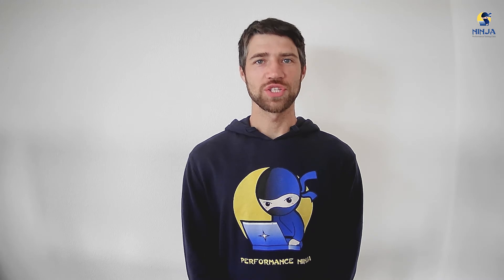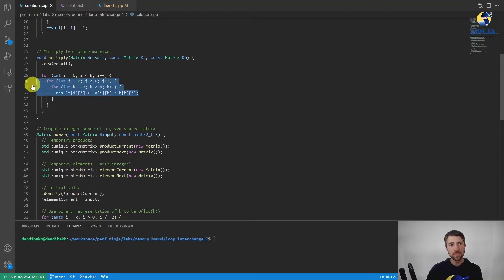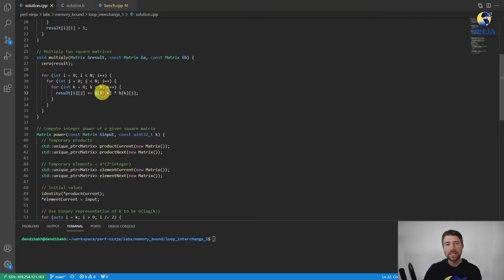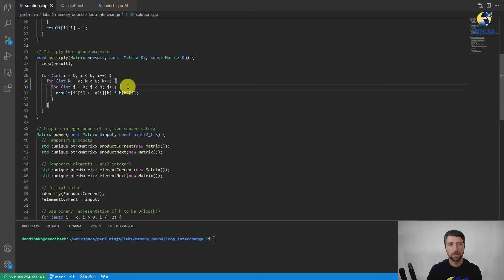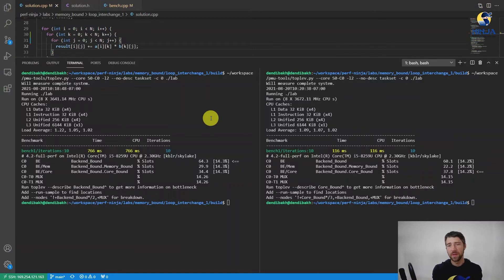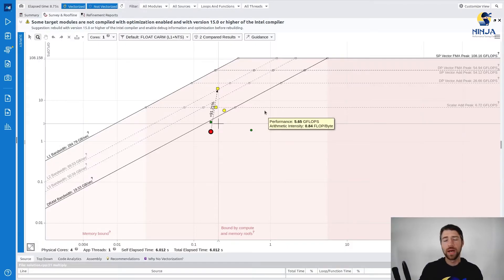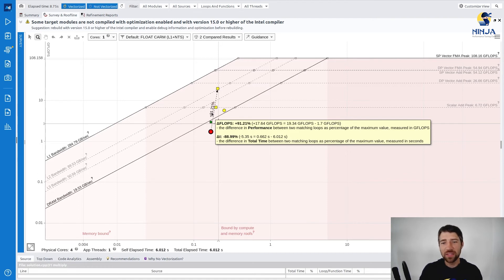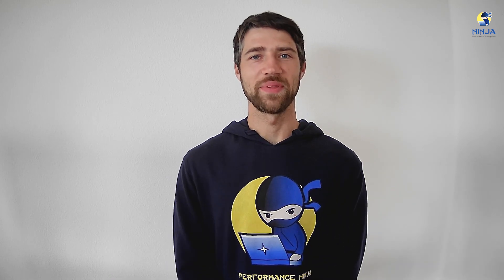Performance Ninja -- Loop Interchange 1 Summary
This video is a summary video for the loop interchange 1 lab assignment.